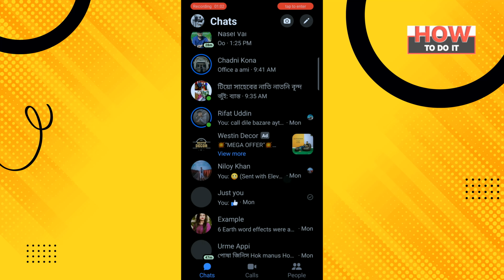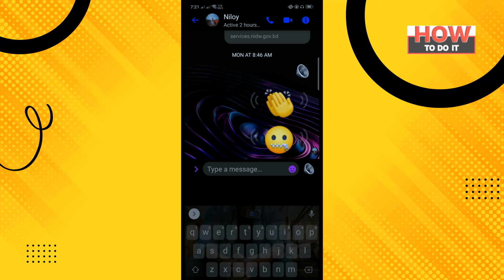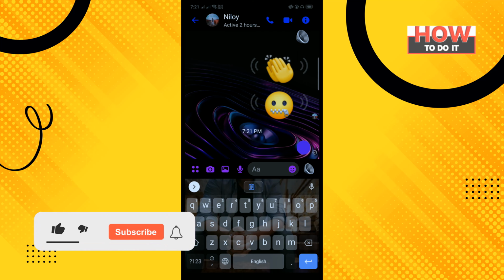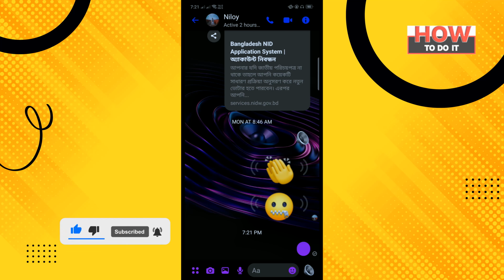How to Send Blank or Empty Messages on Facebook Messenger 2024 | Skill Wave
1. If you prefer blank rows, select “Rows.”
2. Enter the number of rows in the “No of blank rows” field.
3. Tap the “Generate” button.
4. Tap the “Send” icon and tap “Send.” Hit the “Messenger.”
5. Tap “Just Once.”

▼ Related Keywords ▼
"how to send blank or empty messages on facebook messenger android"
"how to send blank or empty messages on facebook messenger app"
"how to send blank or empty messages on facebook messenger on pc"
"how to send blank or empty messages on facebook messenger on iphone"
"how to send blank or empty messages on facebook messenger"